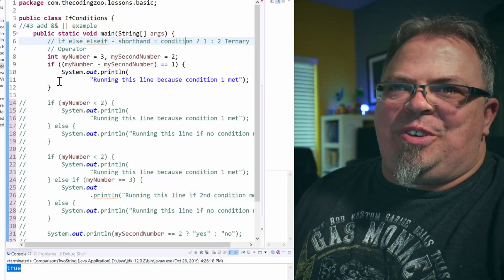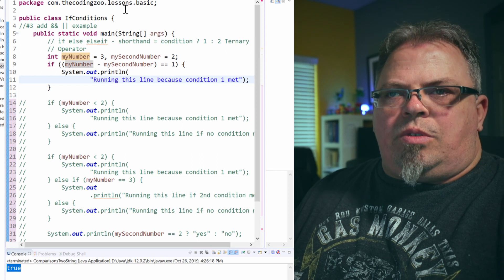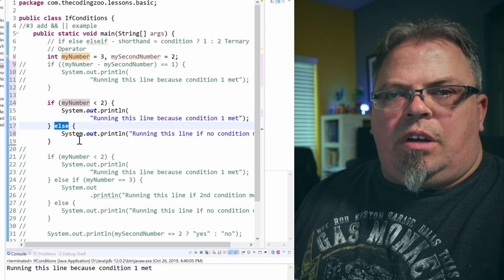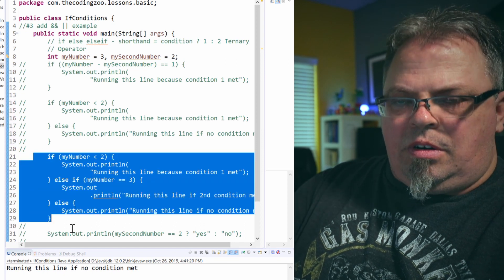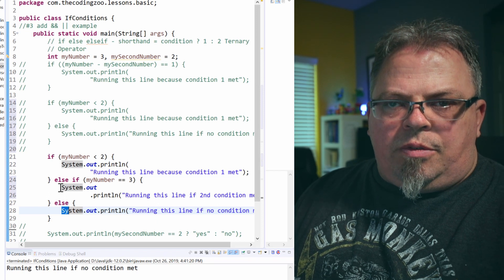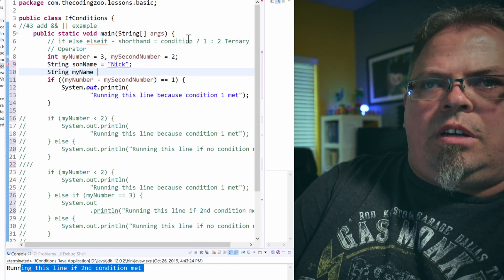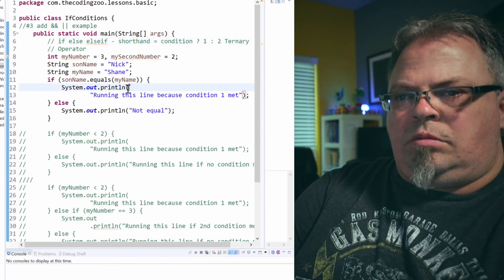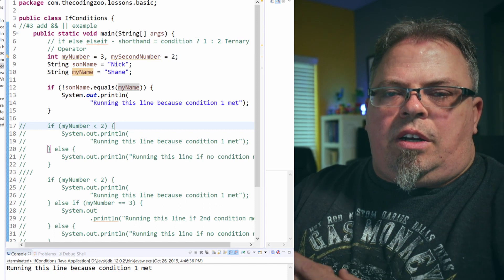Java Conditionals | Java if else statement with string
Learn about Java Conditionals. Learn the conditionals using Java if else statement with string . Like other languages, you can use If, Else If, and Else Statements in Java. Learn how to use it with basic primitives and objects like String. So it does cover the case of comparing strings with If Else.